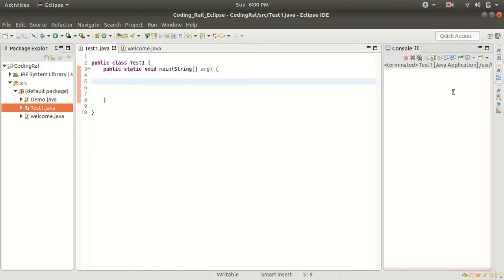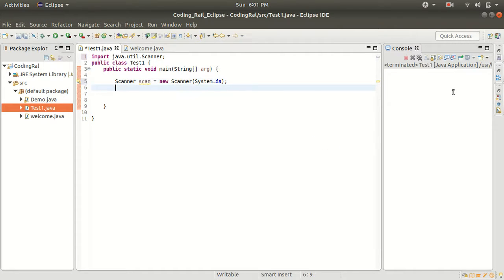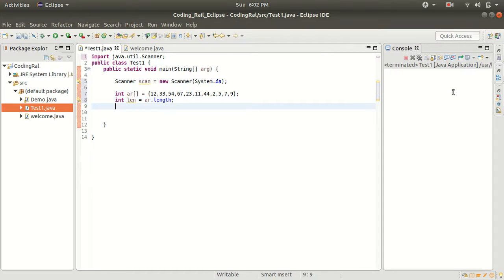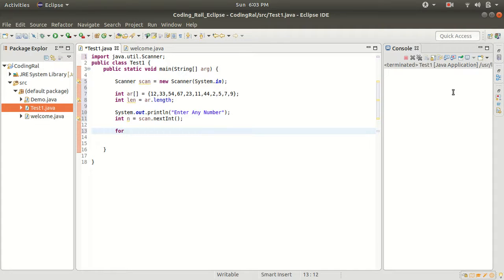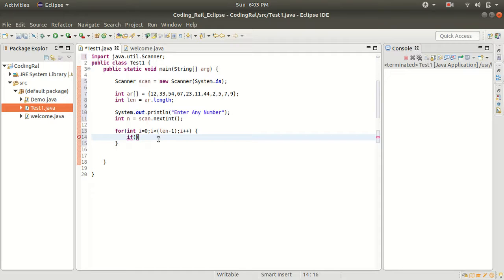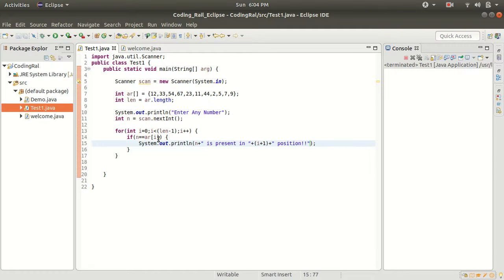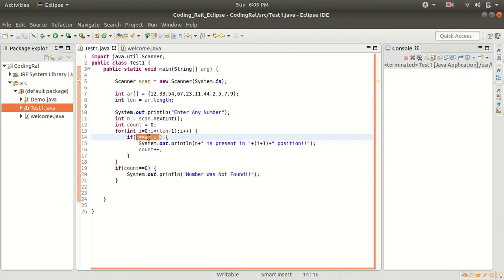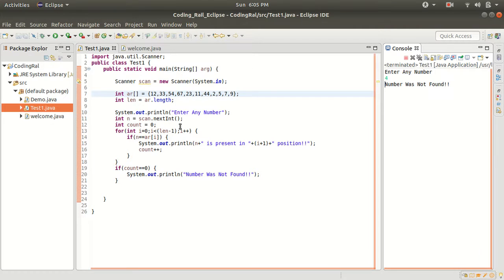#6- Linear Search Technique In Java | Java Programming | Coding Rail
Simplest Method To Search Any Number In Array!!

Do Support!!!